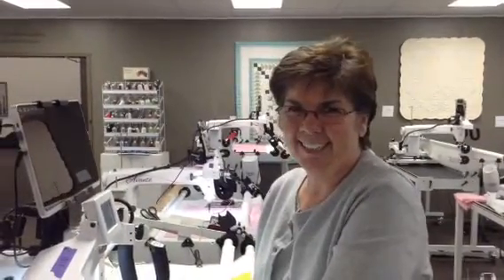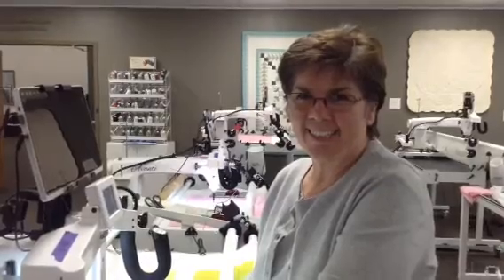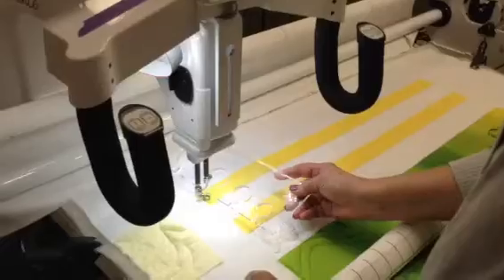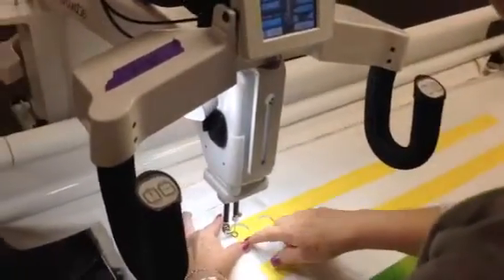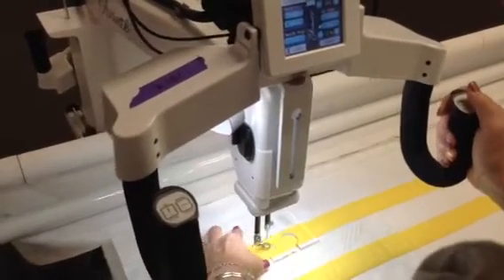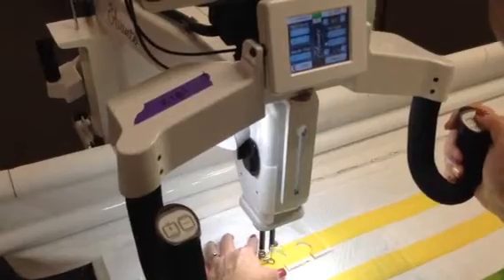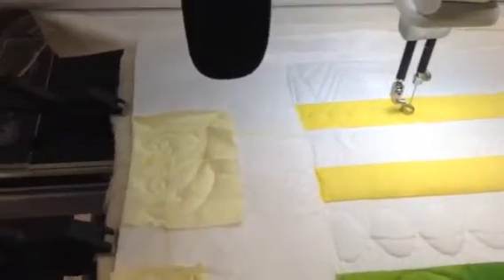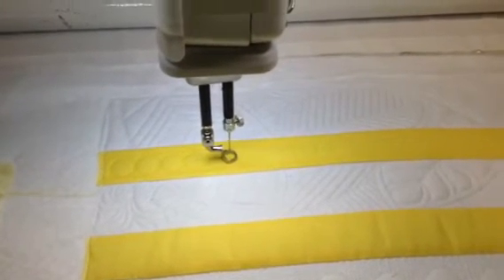Ruler Mania Monday live in Utah